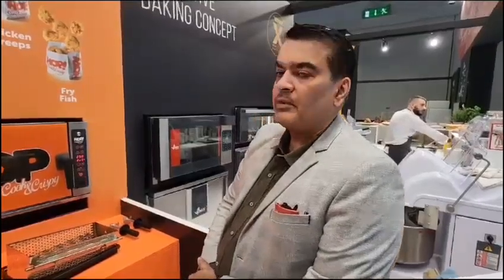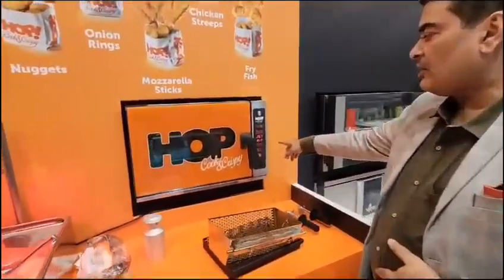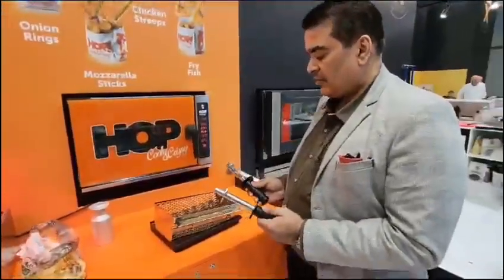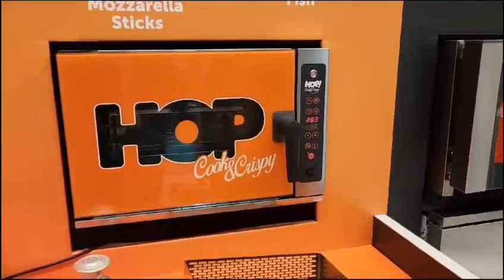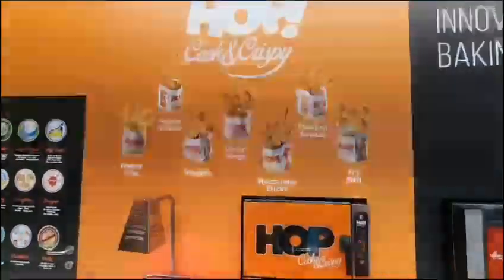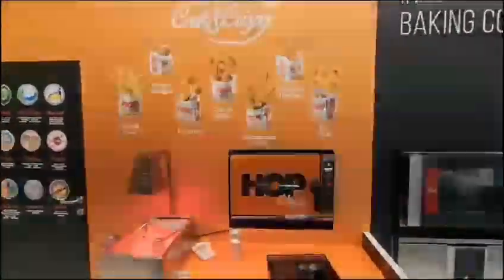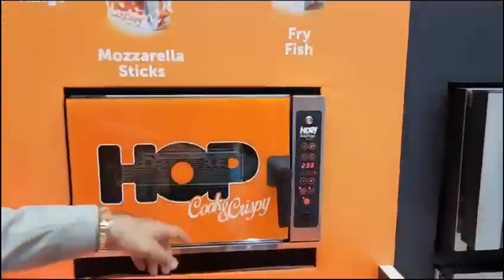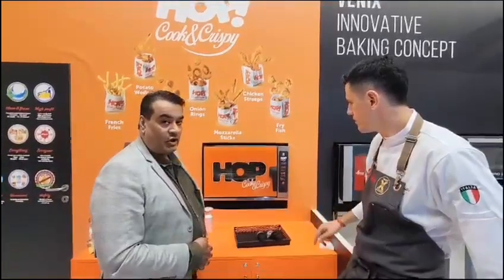HOP Air Fryer - by VENIX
Chef TARUN BHATIA and Chef Matteo Fiorotto present the innovative HOP Rotating Basket, perfect for cooking OIL-FREE French Fries and a wide range of Air-Fried Frozen Snacks.

Our ventless design eliminates the need for a chimney, making it perfect for Kiosks, Office Pantries, Food Trucks, Outdoor Catering, and more.
Proudly crafted in Italy and coming soon to India.